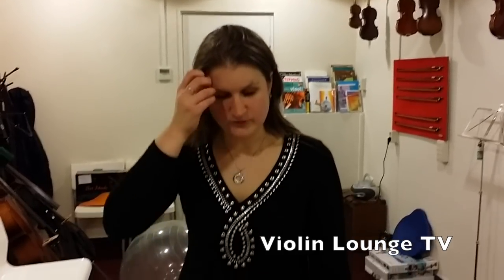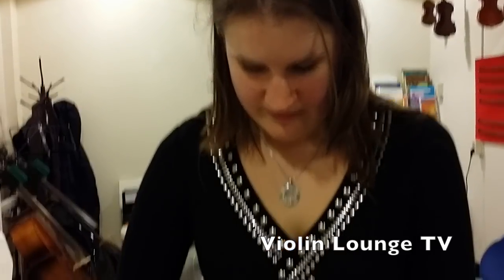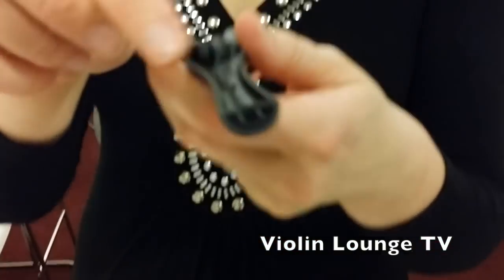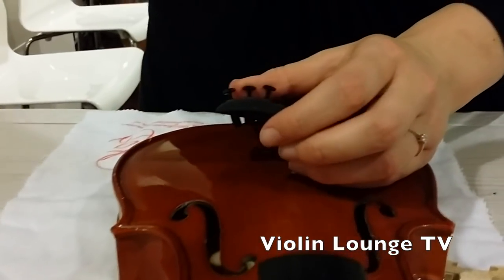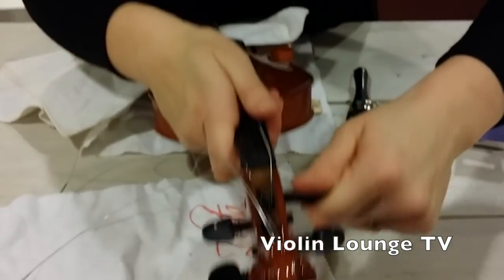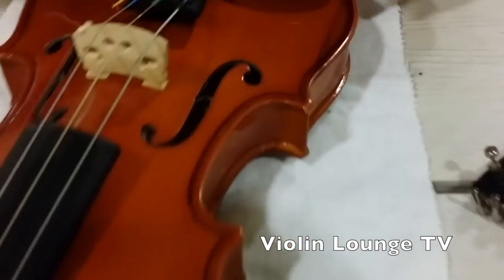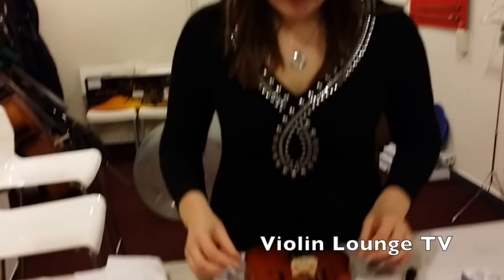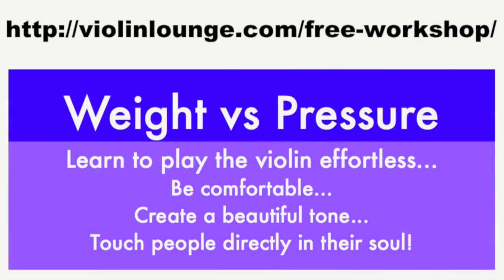How To (and why?) Replace the Tailpiece of Your Violin or Viola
Are you a beginner violinist? Check out my FREE beginner course including 10 video lessons and my beginner book

to enjoy the discussion with other violinists and violists worldwide.

In this weeks video I'm going to teach you how to replace the tailpiece of your violin or viola. But first...

Why should you replace the tailpiece of your violin or viola?

If your tailpiece is broken (duuuuh)
If you want a tailpiece with four integrated finetuners.
Let's go a little deeper into the second point. Why would you want a tailpiece with four integrated finetuners?

Perhaps your tailpiece is made of wood and you use loose fine tuners (not integrated). This means you can take the finetuners of the tailpiece and use none, one, two, three or four finetuners. Tuning is easier and faster when you have four finetuners.

If you put four loose metal finetuners on a wooden tailpiece, the tailpiece will become heavy. It's not good for the tone of your violin to have an heavy tailpiece.

However... we want a good tone AND four finetuners. To achieve this you should consider a tailpiece made out of composite material with four integrated finetuners. I have bad experiences with Chinese made tailpieces (they break quickly and don't tune easily), so get yourself some German quality (click here to buy what I recommend ) by Wittner, a Deutsch Qualitätswerkzeug ;).

It's not so difficult to replace the tailpiece yourself. Just follow these steps and watch the video before you start.

Turn all the strings loose.
Don't remove the strings all the way.
Remove the ball of the string from the finetuner.
Remove the bridge.
Wrap the strings around the neck of the violin.
Remove the tailpiece.
Clean your fiddle carefully (now you can reach all those places you normally can't clean).
Don't shake your violin ;), so the soundpost doesn't fall.
Turn the finetuners of the new tailpiece all the way up.
Place the loop on the new tailpiece.
Measure how long the loop should be and adjust the length. Repeat this a couple of times if necessary.
The tailpiece should never touch the soundboard.
Put a cloth under the tailpiece, so it doesn't damage the soundboard.
Put one string on the tailpiece and tighten it a little.
Make sure the winding of the string around the peg remains the same. The string shouldn't cross itself and shouldn't push the peg out of the peg box.
Put the strings on the tailpiece one by one. Don't mix 'em up. Don't tighten them too much in this stage.
Put the bridge back on the violin under the strings. Make sure the position of the bridge is correct and that it stands up straight.
Tune your violin carefully.
The distance from the tailpiece to the bridge should be 1/6 of the vibrating string length. If it's different, adjust the length of the loop.
Play!
Tune regularly.

Love,

Zlata